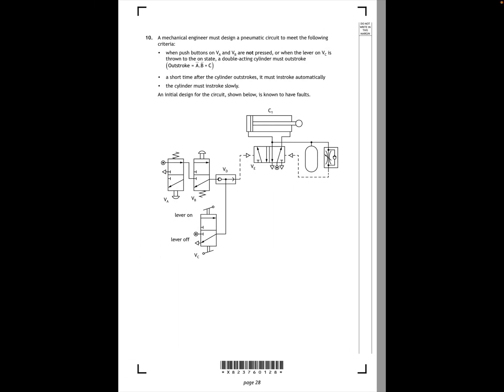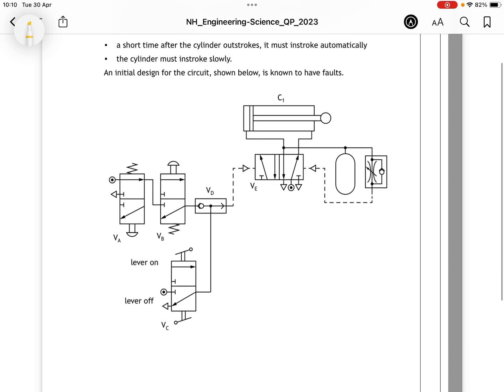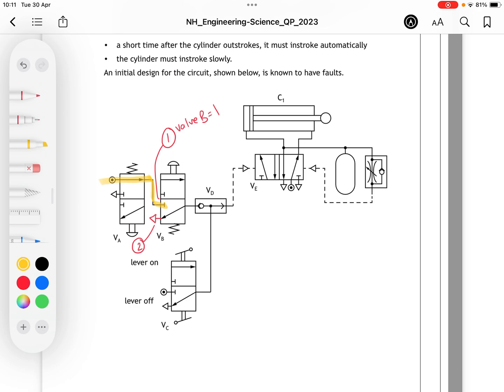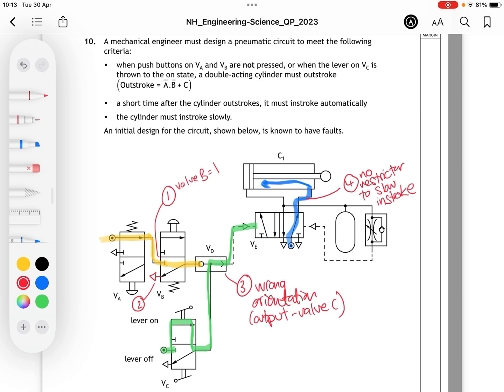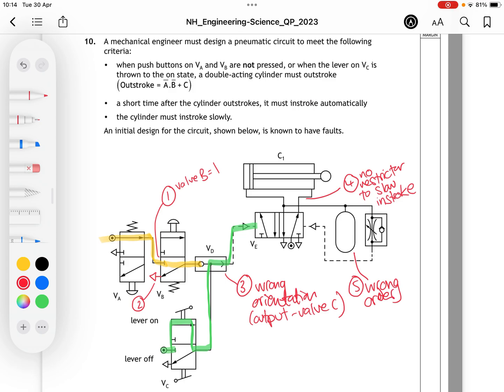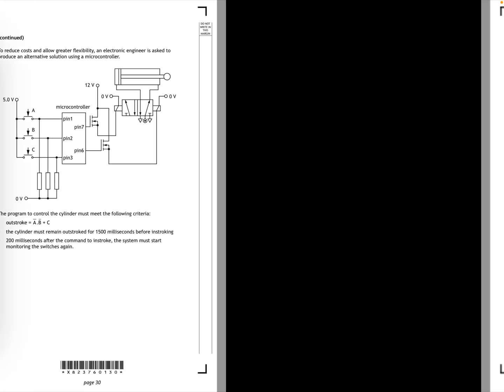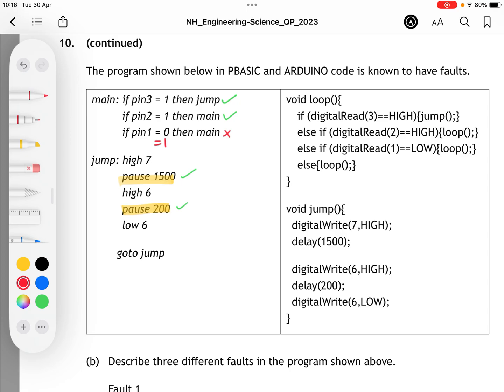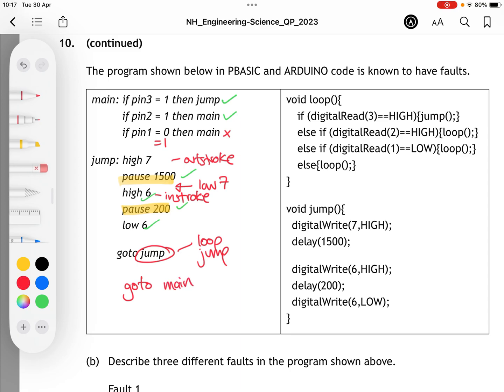2023 Q10a&b Higher Engineering Science Past Paper Answers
A worked example of the answer to Q10a&b from the 2023 Higher Engineering Science Past Paper